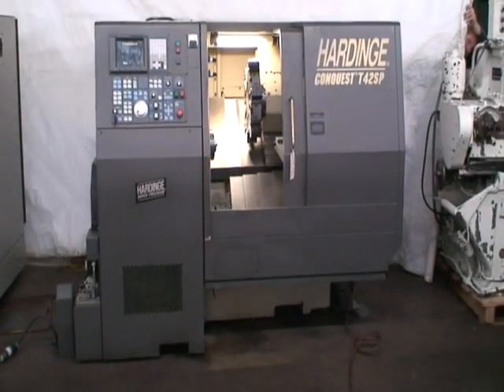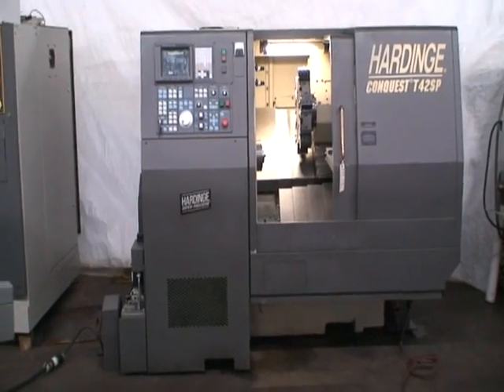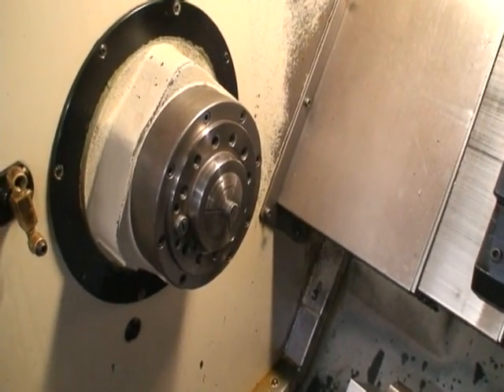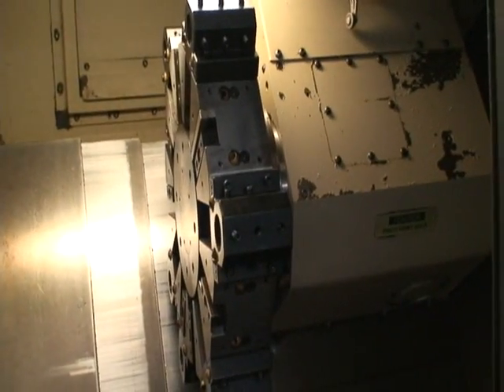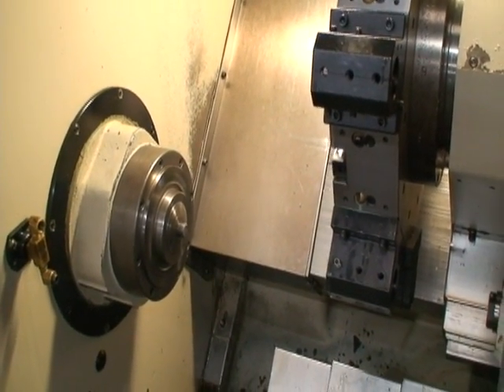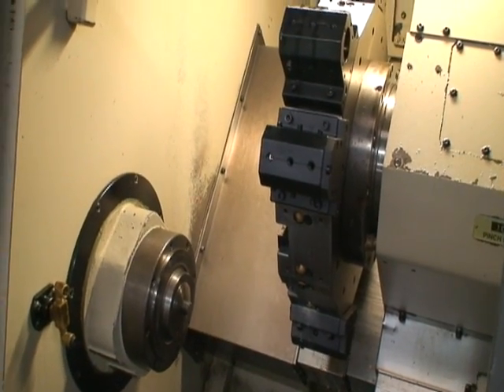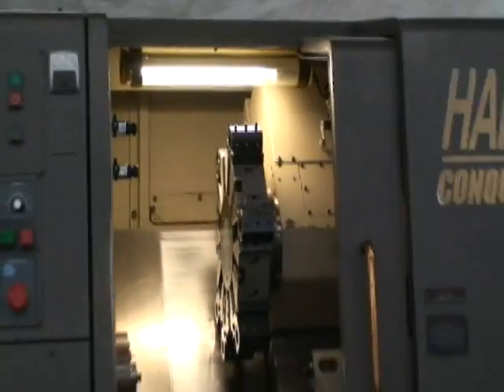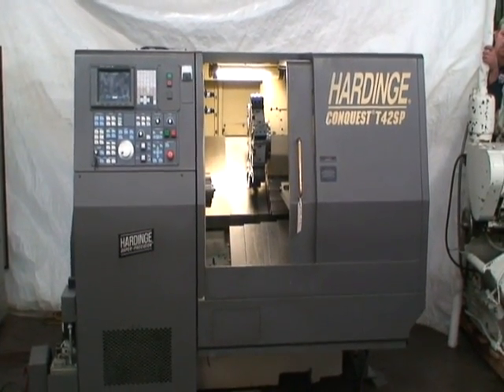Hardinge Conquest T42SP 2-Axis Super Slant Bed CNC Lathe (SOLD)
Hardinge Conquest 2-Axis Super Precision Slant Bed CNC Lathe Ref.59A-59
Model No. Conquest T42SP
Serial No. SGA-1363 B     New 1997

Hi-Speed

Collet Size and Capacity:16C, 1-5/8"
Max. Swing Over Upper Way Cover:21.2"
Max. Distance Spindle Nose to Turret Face:14"
Max. Distance Spindle Nose to Tailstock:17.5"
Cross Slide Travel, X-Axis:5.31"
Longitudinal Travel, Z-Axis:13.8"
Tailstock Travel:11.5"
Hole Thru Spindle:1.875"
Spindle Nose Configuration:A2-5"
Spindle Speed Range:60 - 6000 RPM
Center Taper in Tailstock:#3 MT
Overall Dimensions, W/ Chip Conveyor:70" x 123" x 67" High

Equipped With:
GE/FANUC 18TC CNC Control System
Variable Speed Turbo Chip Conveyor
Programmable Hydraulic Tailstock
Air Blast Chip Blower System
Trabon Lubrication System
Foot Switch Collet Closer
Run Time Parts Counter
Coolant Thru Spindle
Heat Exchanger

15 HP AC Digital Spindle Drive     230/3/60